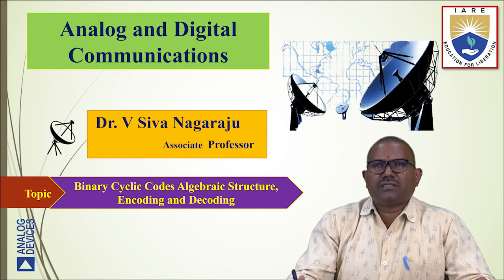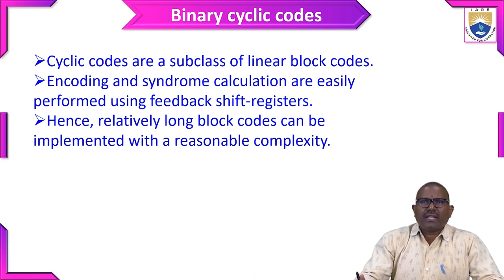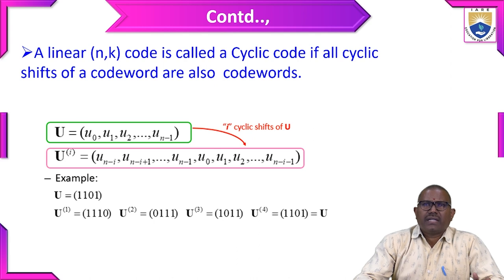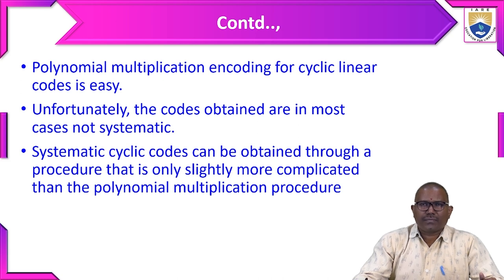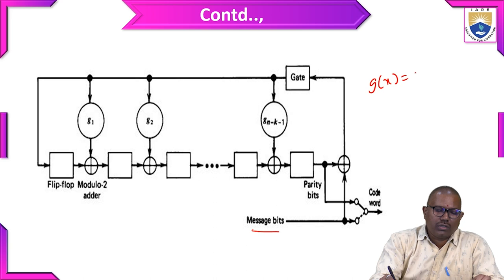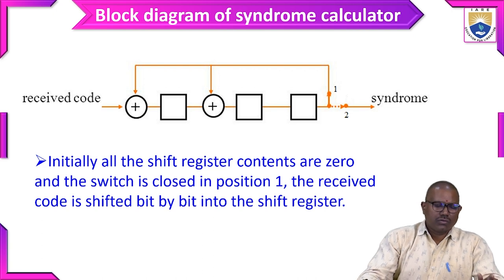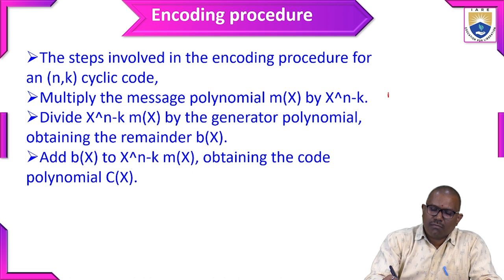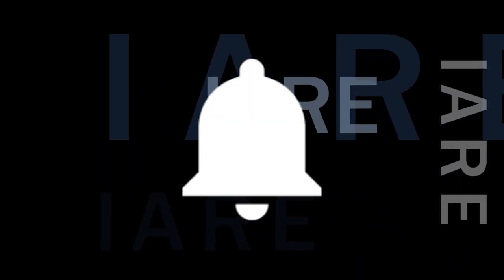Binary Cyclic Codes Algebraic Structure, Encoding and Decoding by Dr. V Siva Nagaraju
Binary Cyclic Codes Algebraic Structure, Encoding and Decoding by Dr. V Siva Nagaraju | IARE

Telangana, India.